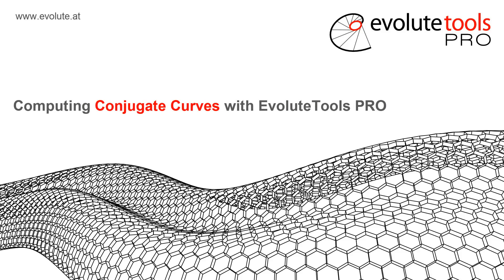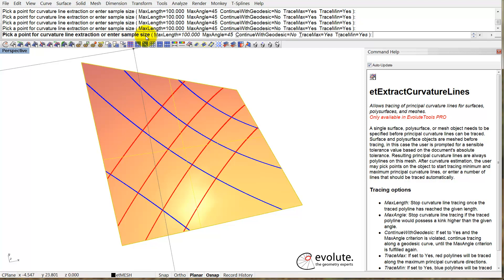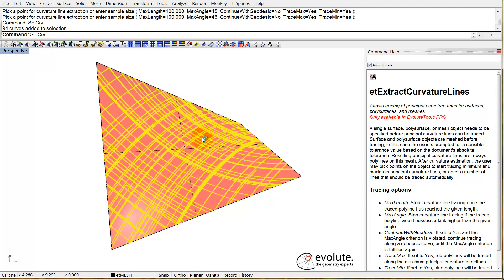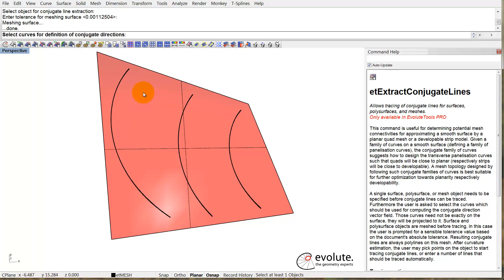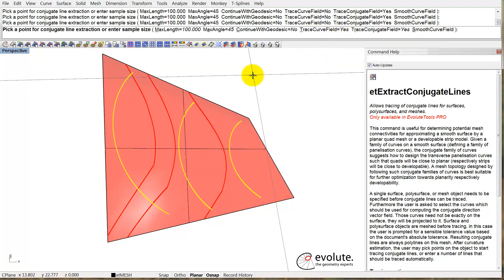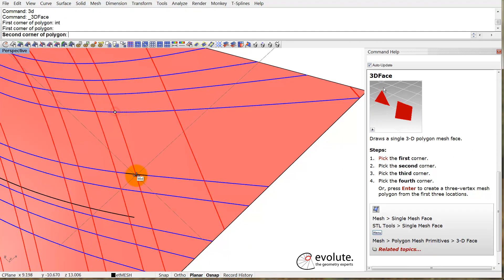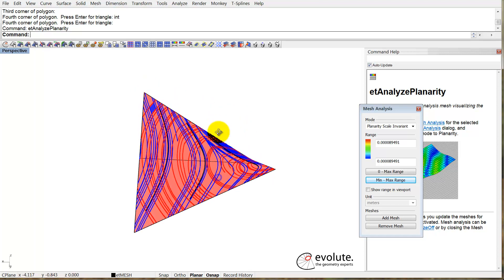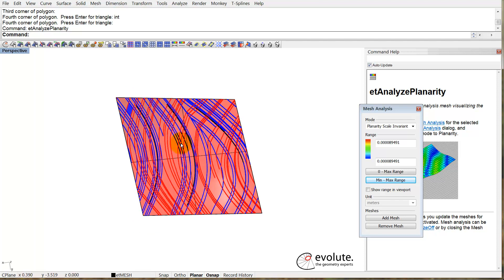Computing Conjugate Curves on Freeform Surfaces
This tutorial explains how to use EvoluteTools PRO in order to compute conjugate directions for planar quad meshes.